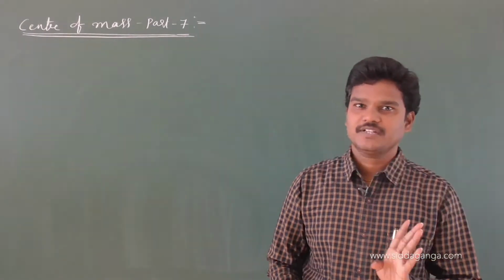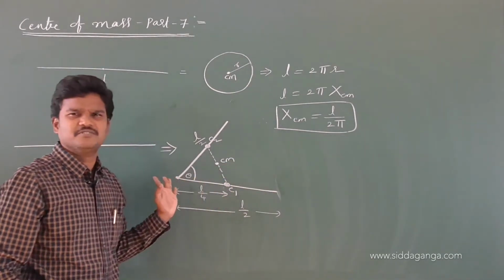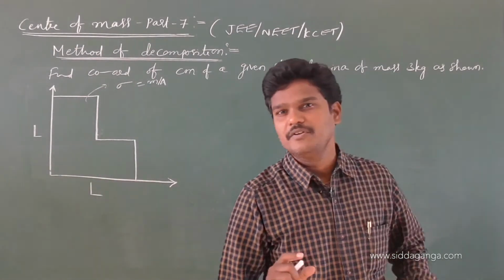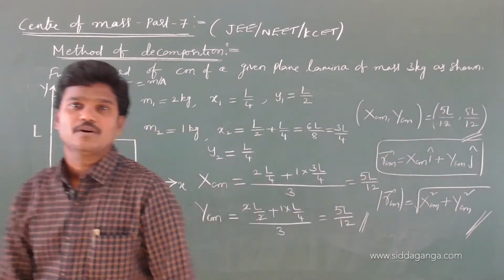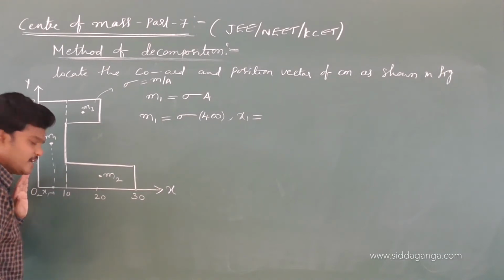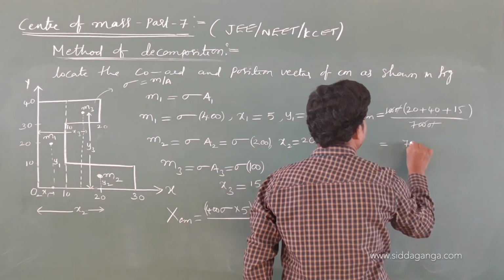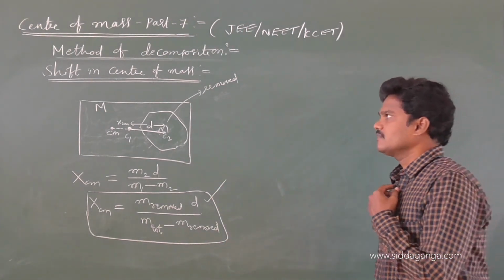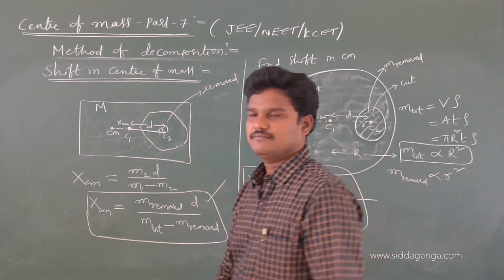I PUC - PHYSICS - SYSTEM OF PARTICLES AND ROTATIONAL MOTION - PART 7